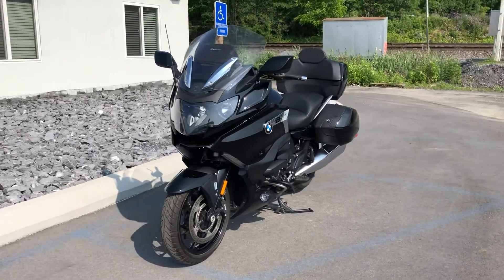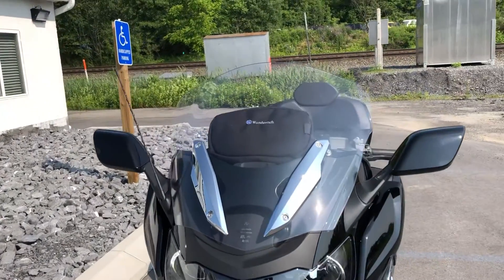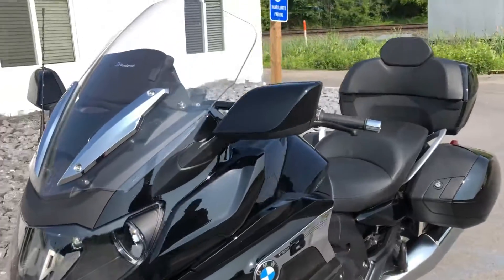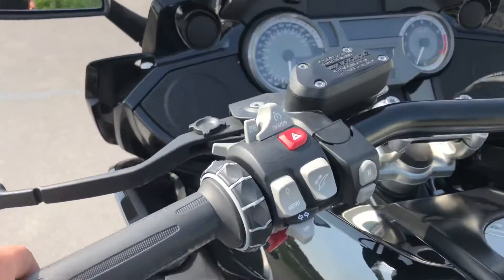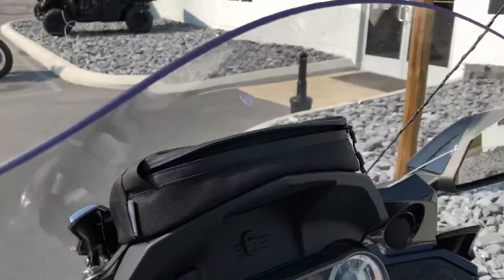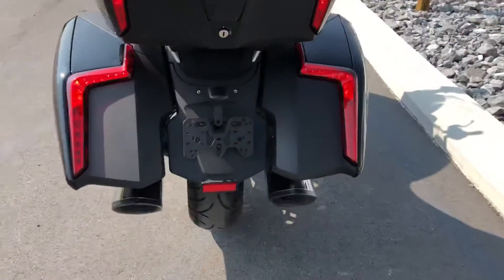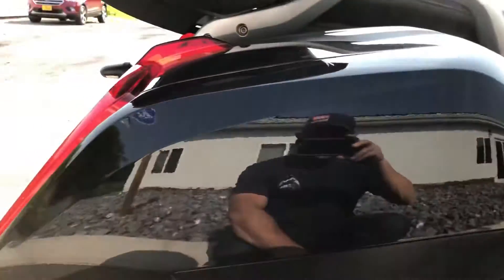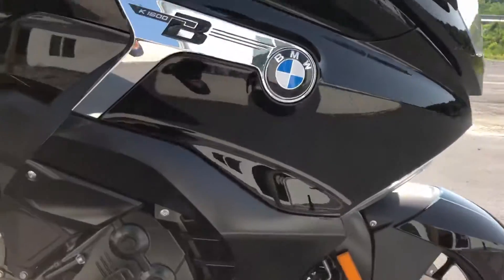2018 K1600B Grand Am